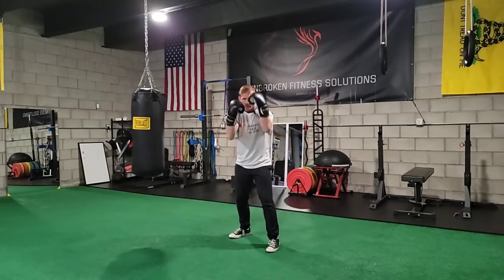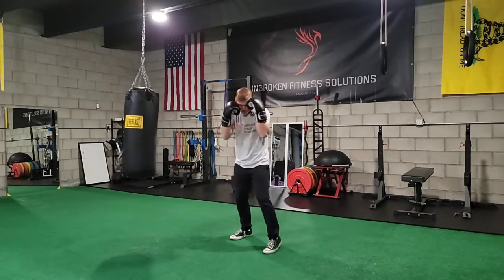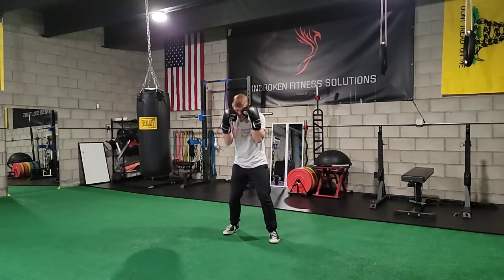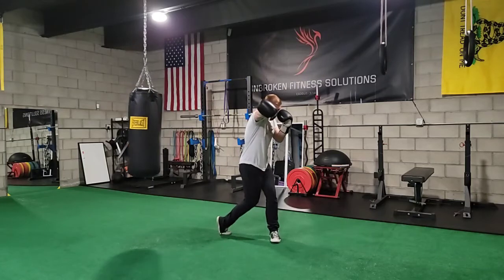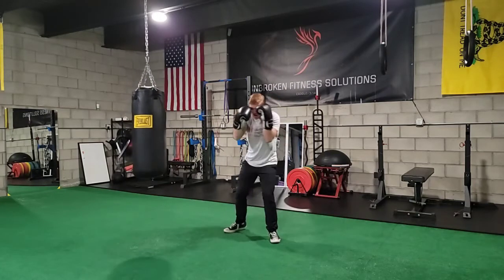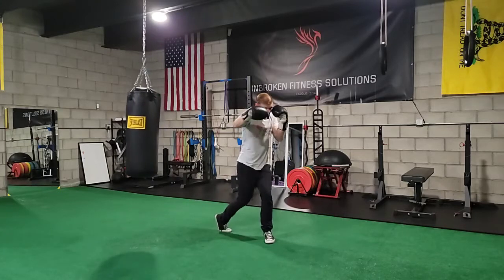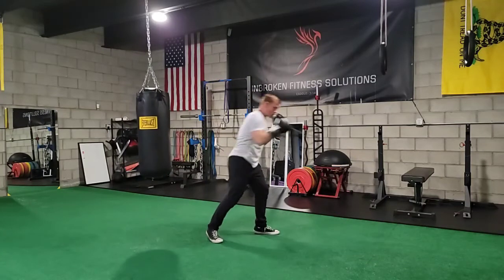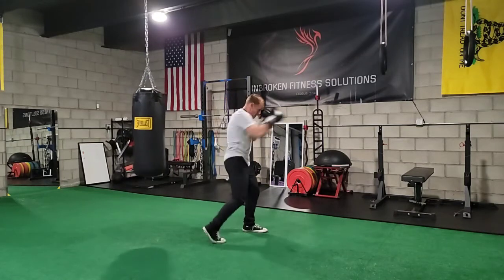Cross (Boxing Technique)